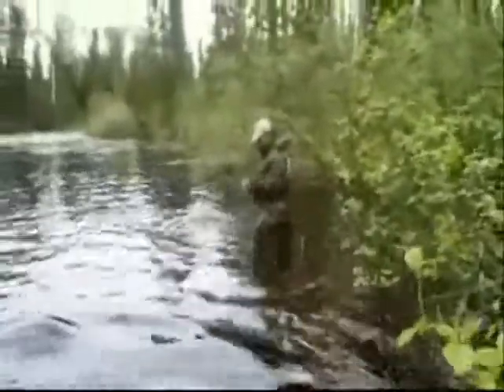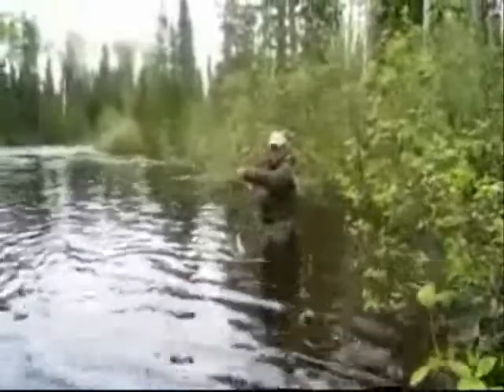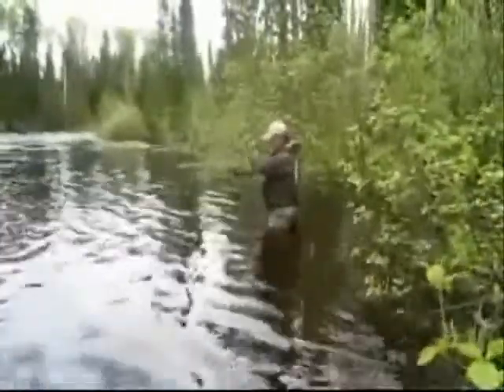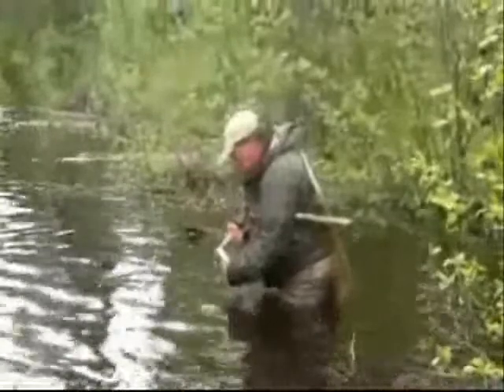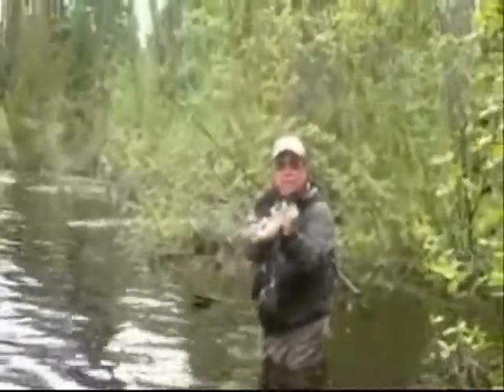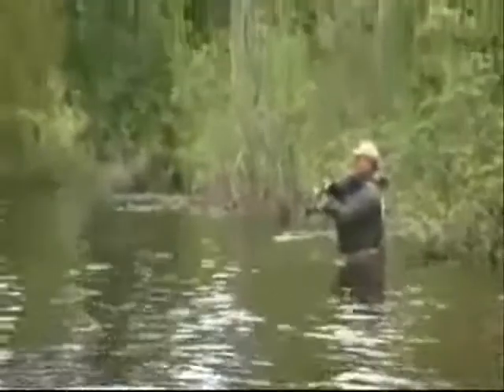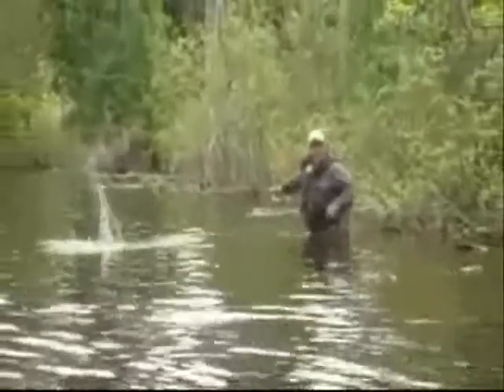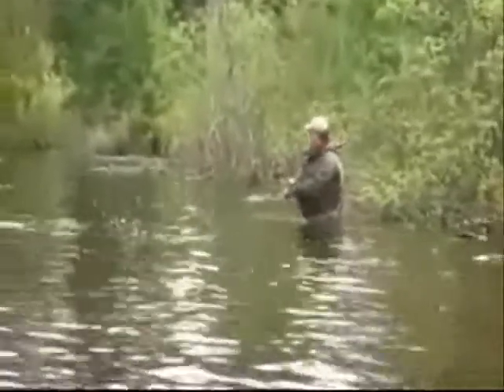Brad Slagel Wading The Dusey River For Brookies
Fishing 7 Lakes Wilderness Camps Dusey Lake Outpost